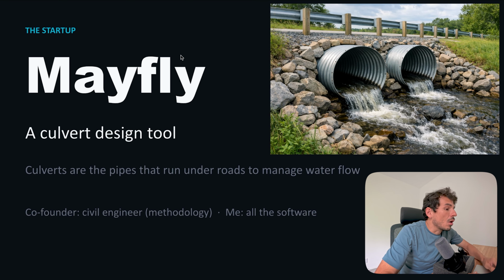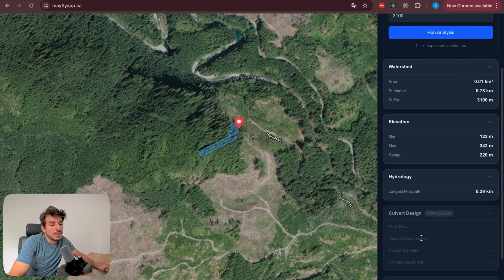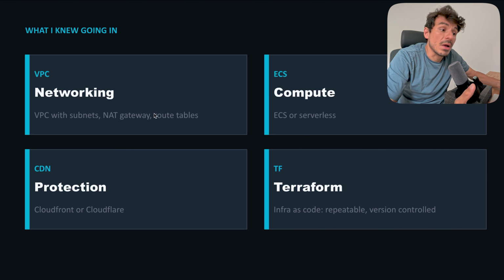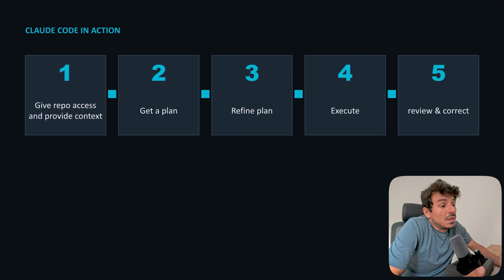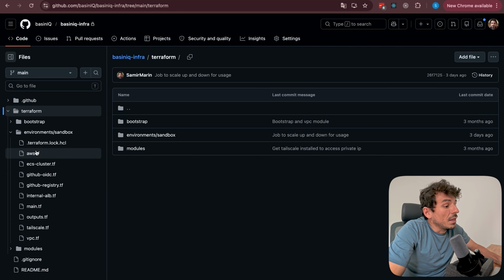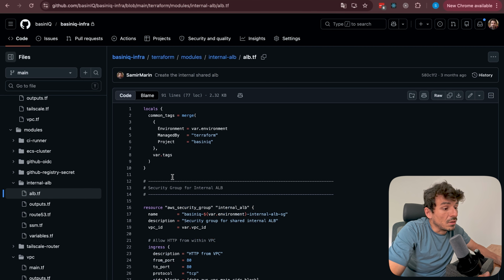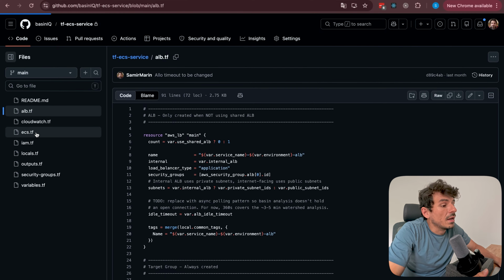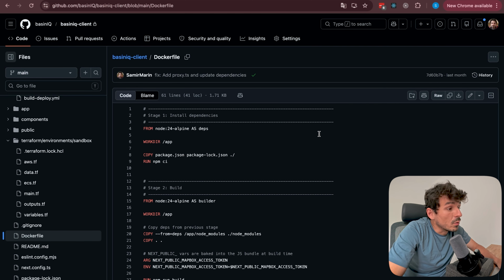I Used Claude Code to Deploy Our Startup to AWS. Here's What Happened.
Building cloud infrastructure takes time, even when you know what you're doing. In this video I walk through how I used Claude Code to help deploy my startup's culvert tool to AWS. This is not a tutorial on how to write infrastructure code. Instead, I outline what the process actually looked like and how much time it saved and how you could use the same process in your projects and startups.

What I cover:
- Why we couldn't use a simple hosting platform like Vercel
- Why we went with AWS
- The stack we landed on (VPC, ECS, load balancers, CI/CD, Cloudflare)
- How I worked with Claude Code to build it out
- The honest take, what Claude Code can and can't do on its own

This took about a week. On my own it would have been significantly longer.

I'm Samir, civil engineer turned dev. I make videos to inspire and teach everyone to build software.

00:00 Intro
00:10 The start up
00:44 Demo of the tool
01:54 Why we needed a cloud provider such AWS
02:38 What I knew going in (VPC, ECS, CDN, Terraform)
03:43 How I used Claude Code
04:40 What Claude Code produced
09:33 What Claude Code can actually do
10:47 Final thoughts